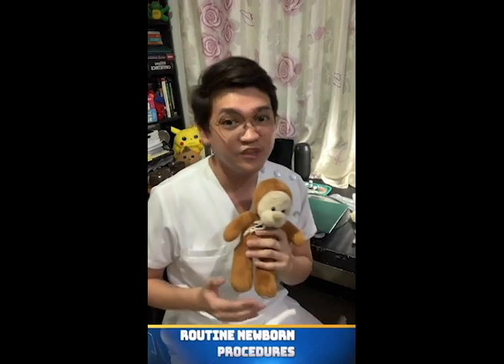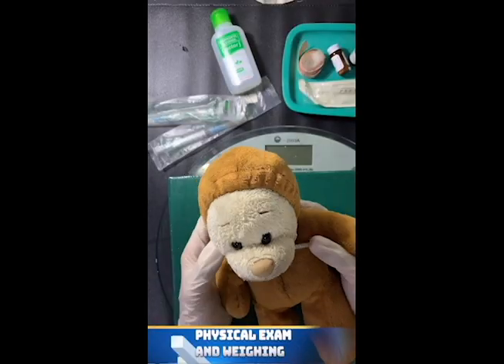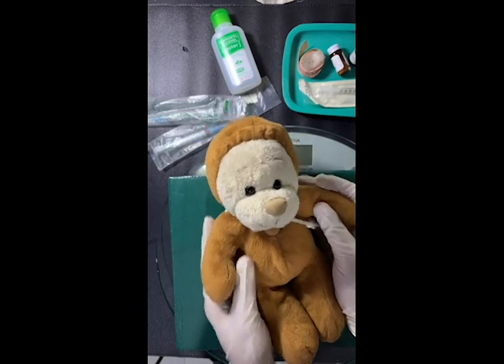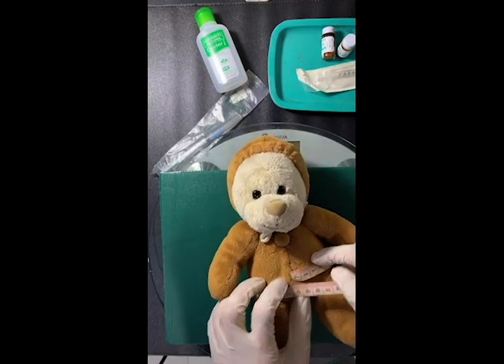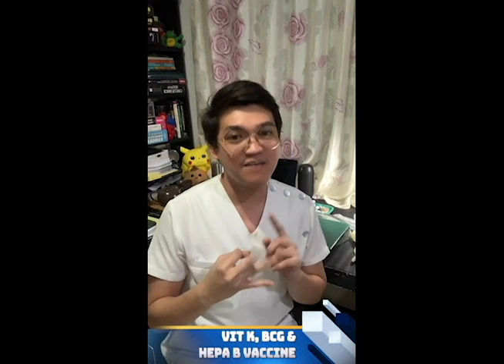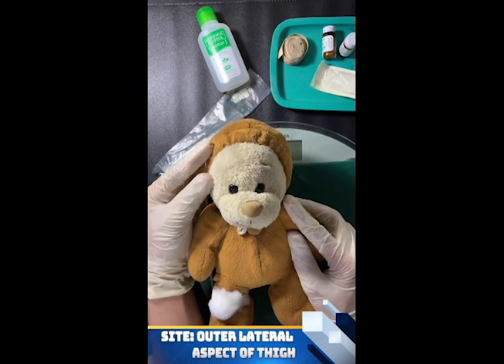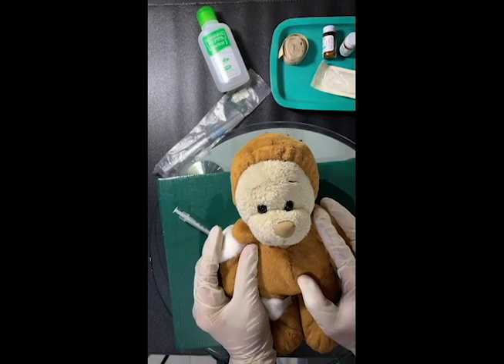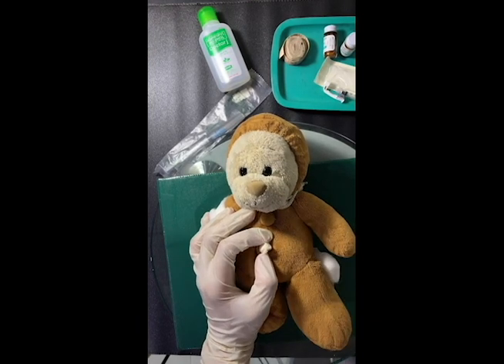ROUTINE NEWBORN CARE PROCEDURES AFTER EINC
SCRIPT
Newborn procedures can be done at bedside after the initial breastfeed, of aftee the newborn has locsted the breast. This routine had a time band of 90 minutes to 6 hrs.

Wash hands prior

a. Administer erythromycin or tetracycline eye ointment
drops to both eyes

 Do not wash away the eye
antimicrobial.

Eye care is given to protect the baby’s eyes from infections such as
gonorrhea which can be passed on to the baby during the birthing process and can
eventually result in blindness.

b. Proceed to the physical examination and weighing of the newborn.

Thoroughly examine the baby, Check for birth injuries,
malformations or defects. Such as Bumps on one or both sides of the head, bruises,
swelling on buttocks, abnormal position of legs
(after breech presentation) or asymmetrical arm
movement, or arm that does not move.

Record all data.

This should be followed by injections with Vitamin K (IM), Hepatitis B vaccine (IM),
and BCG (ID).

C. Vit K administration
Inject a single dose of Vitamin K 1 mg IM.
(If parents decline intramuscular injections, offer oral
vitamin K as a 2nd line).

D. Hep B Vacci e

Inject hepatitis B vaccine intramuscularly and
BCG intradermally.

Record all the ata and vaccines that you have gicen. Once done, Help mother to breastfeed. If not successful teach
her alternative feeding methods.

E. Cord Care
Wash hands again and put another set of gloves

Put nothing on the stump.
– Fold diaper below stump. Keep cord stump loosely
covered with clean clothes.
– If stump is soiled, wash it with clean water and
soap. Dry it thoroughly with clean cloth.
– Explain to the mother that she should seek care if
the umbilicus is red or draining pus.
– Teach the mother to treat local umbilical infection
three times a day.
– Wash hands with clean water and soap.
– Gently wash off pus and crusts with boiled and
 cooled water and soap.
– Dry the area with clean cloth.
– Paint with gentian violet.
 Wash hands.
– If pus or redness worsens or does not improve
in 2 days, refer urgently to the hospital

Take note of the following:
Do not bandage the stump or abdomen.
– Do not apply any substances or medicine on
 the stump.
– Avoid touching the stump unnecessarily.

END

Hi guys, hope you enjoyed the video as much as we did. You guys know the drill if you haven’t subscribed, then please make sure to subscribe and turn on that bell icon so that you will be notified whenever I have new video. See you  again next week here on the same channel for my next video.

Camera: iPhone XS Max
Lens:
Video Editor: Adobe Premiere Pro CC
Audio Editor: Audition CC
Animations done in Adobe After Effects CC
Pictures and Thumbnail edited in Adobe Photoshop CC

Animations, Filming and Editing done by Jason